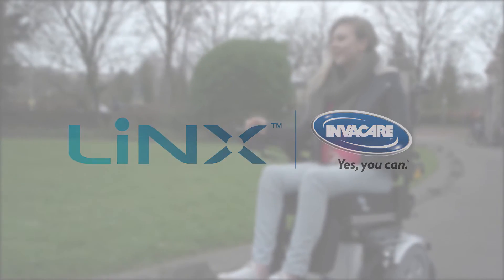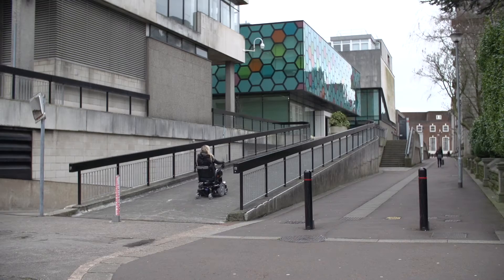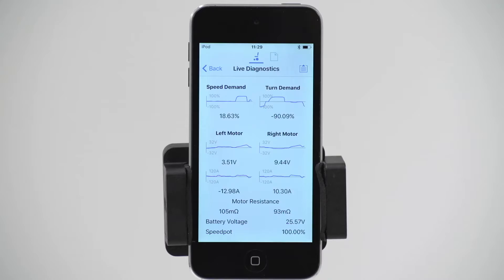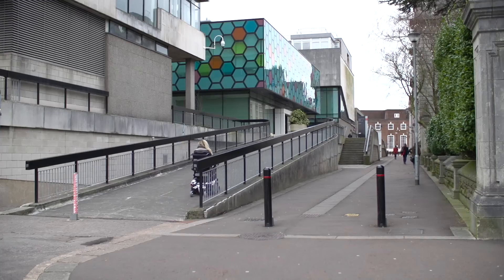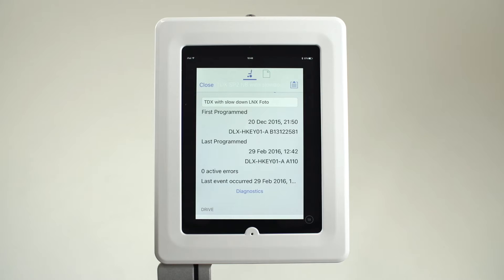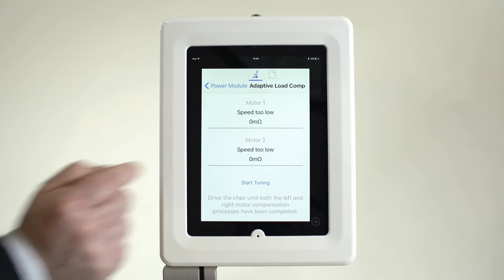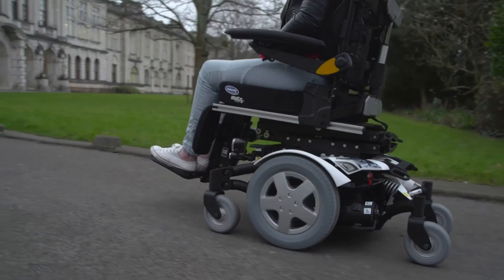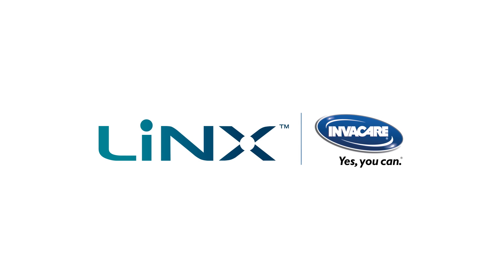Invacare LiNX - What is dynamic and adaptive load compensation?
Powerchair users often have great difficulty when turning slowly on soft surfaces such as a rug. This results in the castors locking followed by a sudden jolt when they finally release. Another concern is accurate low speed control for example, while going through doorways or approaching a table as a number of corrective actions are needed to get the powerchair to the correct position. Lastly there is the poor slope hold which when the chair stops can cause it to slightly roll back when the user starts driving again. This can leave the user feeling nervous and lacking confidence in the powerchair.

Through research it became clear there is a relationship between speed and resistance. For example, when a powerchair goes over a rug the speed is low but the resistance level is high as it is a challenging surface. When a powerchair travels along a flat path the speed is high but the resistance low. The powerchair needs to be able to adapt to each situation to give the user a smooth and comfortable drive experience. This is exactly what dynamic load compensation has been designed for.

Built into the new Linx system, the innovative technology ensures motor resistance levels are set correctly for the user, allowing for more accurate control. When going through doorways or approaching tables its predictable low speed control makes it a simple and straightforward process. It also allows the user to drive with confidence on any surface, camber or incline, with improved hold on slopes and reduces the effect of castor lock on soft surfaces, keeping both speed and direction constant.

Load compensation is usually set during the manufacturing process and is rarely changed in the field due to the need of an experienced technician and the difficulty in getting it right. As a powerchair ages the ideal value of load compensation changes, due to the motors bedding in or wearing out, which means the drive experience changes and varies for the user over time. Being able to offer a constant, predictable driving experience for the user over the lifetime of the powerchair was paramount when developing Linx and so adaptive load compensation was designed and added to the system.

This technology gives the powerchair the intelligence to learn the best value by constantly measuring the motors whenever the powerchair is being driven. It then uses the measurements to make small adjustments to the load compensation value being used. Also, if a motor needs to be replaced the powerchair will learn the resistance of the new motor and even if the resistance of each motor is significantly different the powerchair will drive as if it had two motors the same age. This is accessible through the fast learn function in the LiNX programming App. All the user notices is the powerchair performs the same as it did on day one.
The innovative dynamic and adaptive load compensation technology in Linx has been designed with users, dealers and therapists in mind. The new insight driven control system learns over time, bringing with it a revolutionary driving experience.